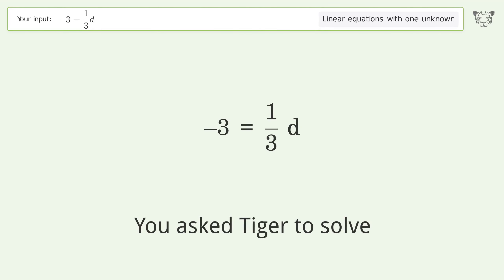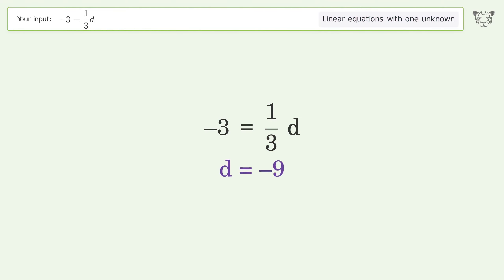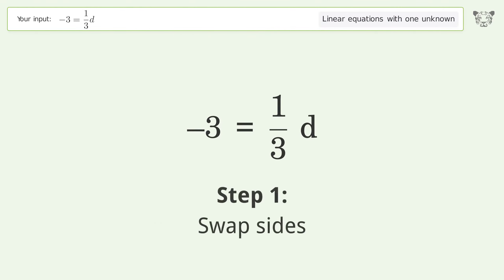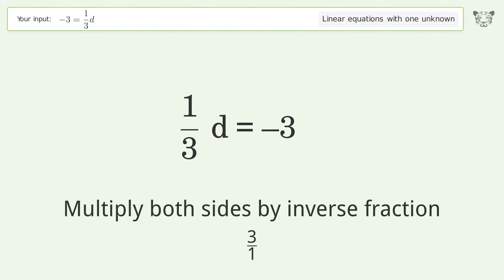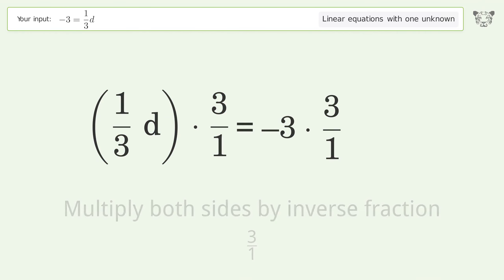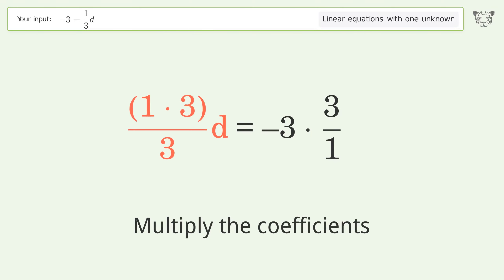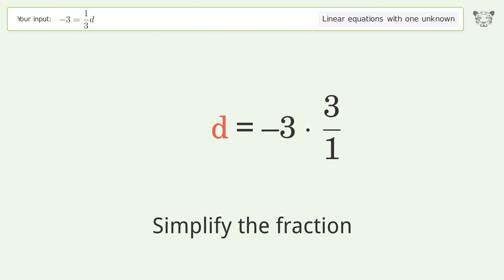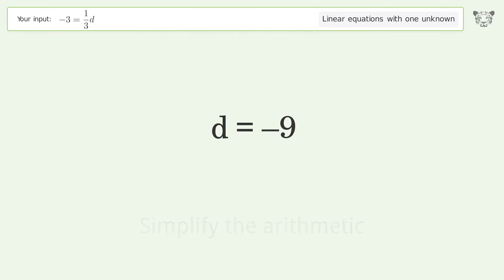Solve -3=1/3d: Linear Equation Video Solution | Tiger Algebra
Struggling with -3=1/3d? Watch our step-by-step video on Tiger Algebra to master this linear equation effortlessly.